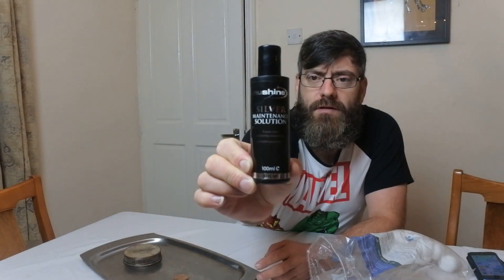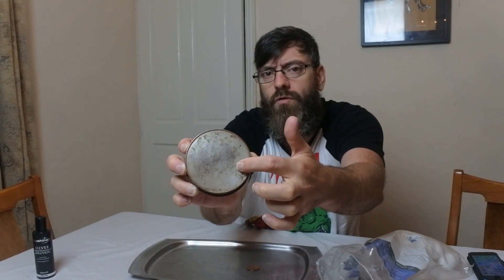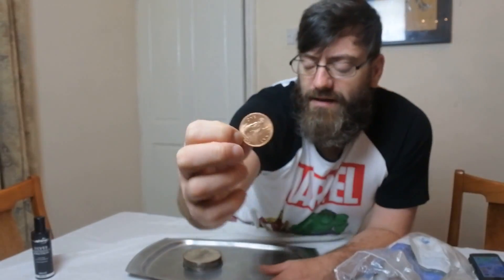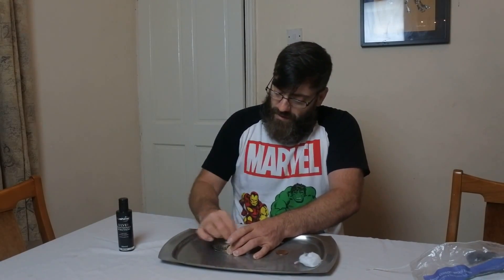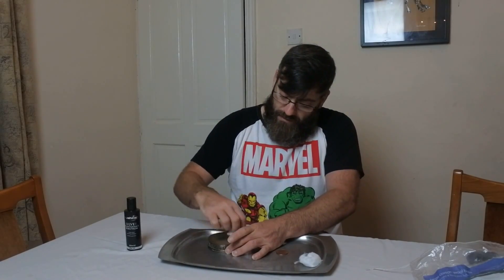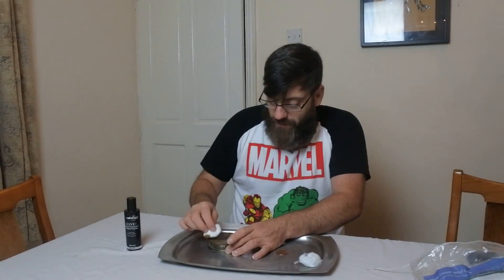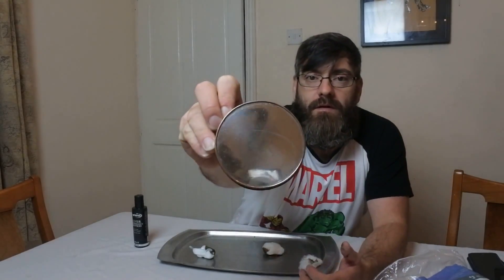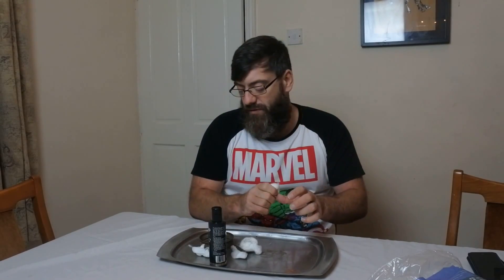Testing Silver Plating Liquid Does It Work ?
Unlock the secrets of silver restoration in our latest film, "Testing Silver Plating Liquid - Does It Work? Genuine Antique Dealer Trade Secrets & Tips." As resellers, we often come across silver plate items by top makers like WMF or Elkington. While these items can be worth a lot in good condition, their value drops significantly when the silver plate is worn. In today's film, we test re-plating liquid to see if it works, aiming to bring back the value and beauty of these pieces.

Ever wondered about the effectiveness of re-plating liquid on antique silverware? This detailed experiment will spark your curiosity and a desire to explore further. The fear of missing out on potential investment opportunities will drive you to learn from our expert reseller tips on how to maximize your profits and avoid common pitfalls. We'll show you how to identify real sterling silver, calculate silver weight, understand silver purity, and navigate the current market trends affecting the silver market prices.

In this comprehensive guide, we delve into the intricacies of sourcing antique silver. Learn how to identify authentic pieces using sterling silver identification marks and distinguish them from less valuable silver-plated items. Our film is designed to empower you with knowledge about the investment value of antique silver, ensuring you make informed decisions whether buying or selling.

Our experts provide insights into the resale value of silver items, covering everything from antique silverware to silver jewelry. Discover the beauty and craftsmanship that contribute to the collector’s value of these pieces, and learn how to identify real sterling silver using practical tips and professional advice.

Supporting Films:
Enhance your knowledge with our supporting films:

How to Clean Polish Sterling Silver & Silver Plate Without Doing Damage
How To Restore and Resilver Silver Plate on Antiques and Collectibles
Antique Dealer Tips How To Clean Sterling Silver Cleaning Antique Silver Easy Resale Reseller
How To Clean Your Silver Safe and Easy and get great Results Genuine Reseller Antique Dealer
SHOCKING RESULT!!! Experiment To See How Much Sterling Silver Is In an Antique Mirror Reseller Tips
Explore our playlist dedicated to Investing and Testing Silver: Investing and Testing Silver

All my links:
Linktree
X (Twitter)

### Focus Hashtags:
1.
2.
3.